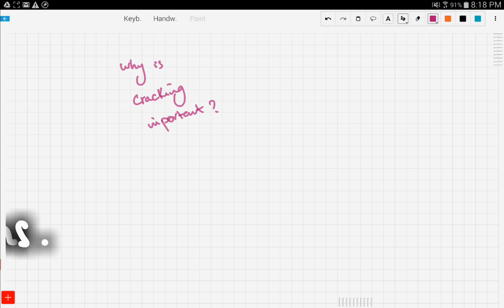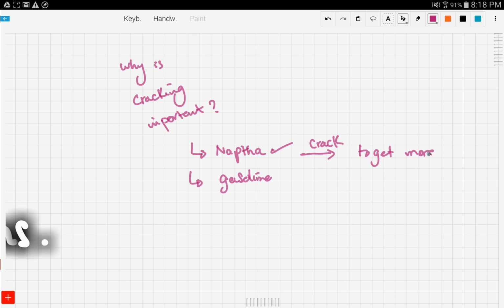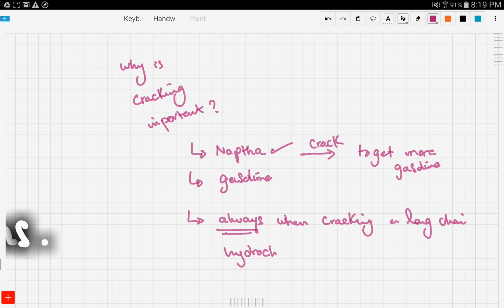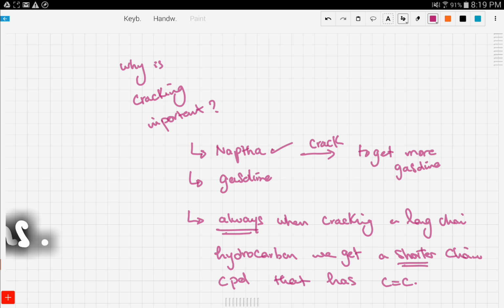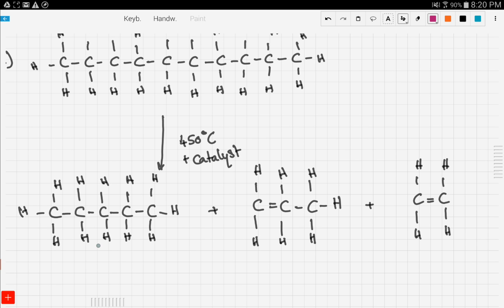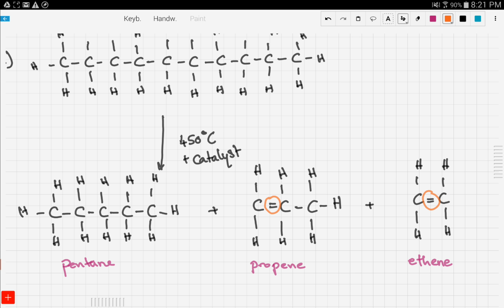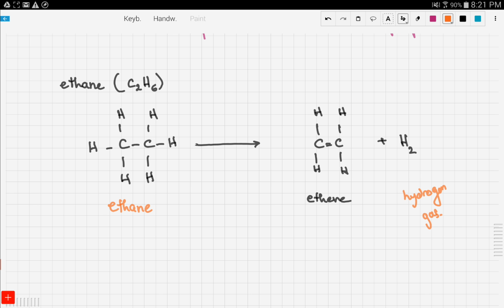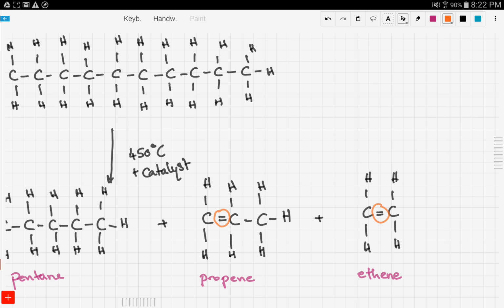iGCSE / GCSE Chemistry: Cracking hydrocarbons (14.7)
Produced by IGCSEWorld.com